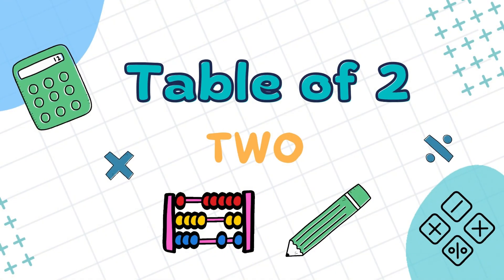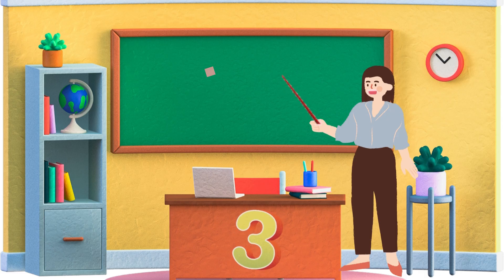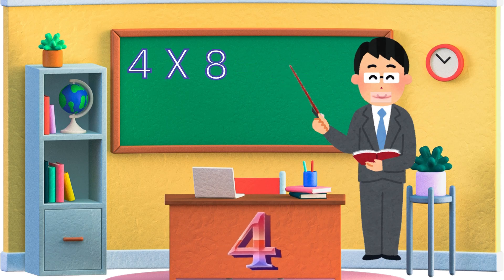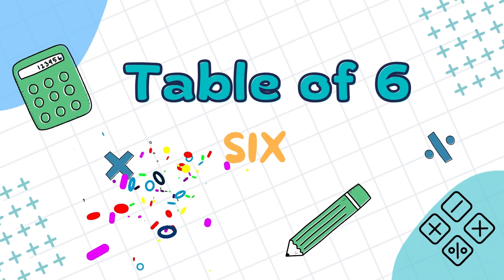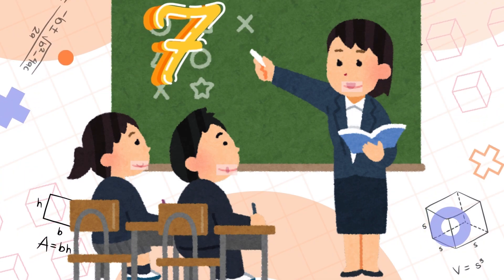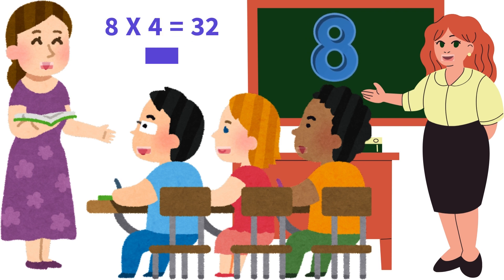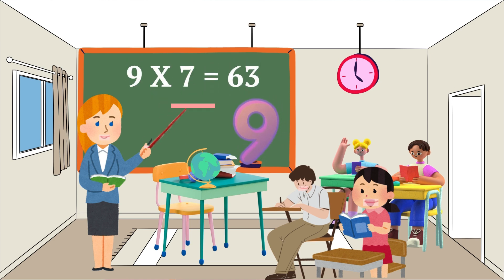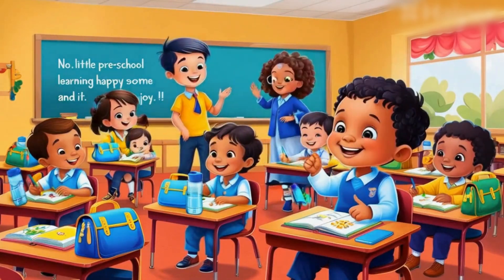Table of 2 to 10, Table of 2 TWO, Table Of 3 THREE, Table Of 4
"Learn Tables of 2 to 10 with Fun Cartoon Friends | Easy Multiplication for Kids!"

Welcome to IshuTV, where learning is an adventure! 🎉 In this fun-filled video, kids will join their favorite cartoon friends to learn the Tables of 2 to 10 in a super exciting way! 🧸📚

With bright animations, silly sound effects, and playful characters, mastering multiplication has never been so fun! 🤩 From the Table of 2 all the way to the Table of 10, our cartoon friends will help make math easy with cool examples, catchy songs, and entertaining tricks! 🎶🌟

Plus, discover shortcuts to write the tables quickly and remember them better! 🚀 This video is perfect for kids from Nursery to Class 1, offering a fun and engaging way to learn multiplication. 👧🧑

Let’s jump into the world of numbers and have a blast learning the Tables of 2 to 10 together! 🎨🖌️